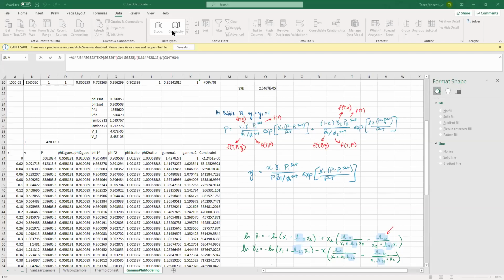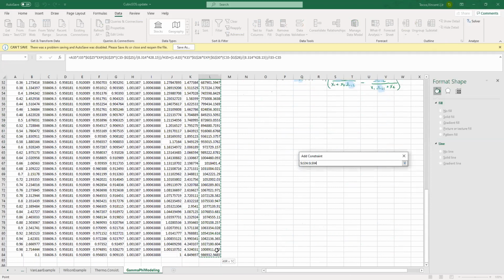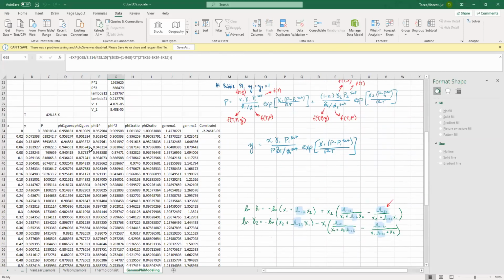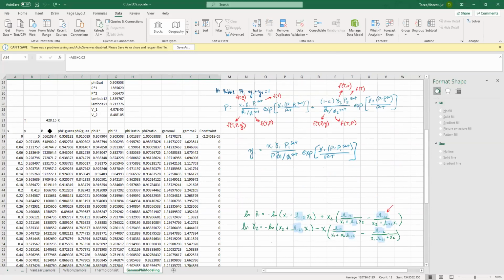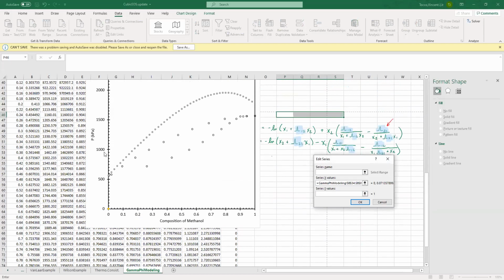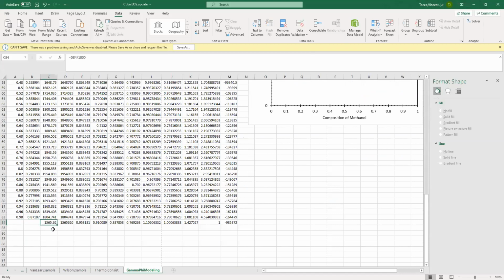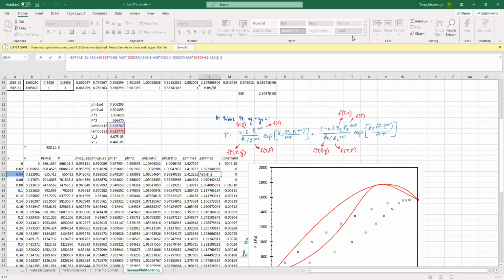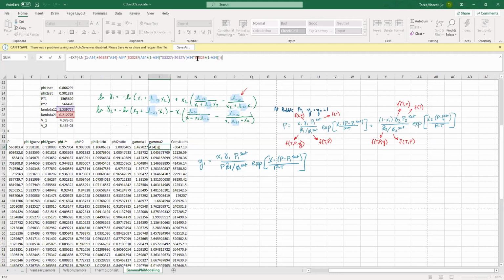23.4: Using the Wilson Model and Virial Equation of State to Predict Phase Equilibrium (Part IV)